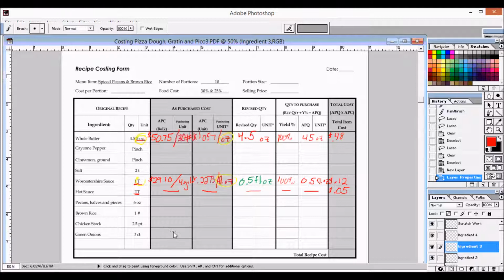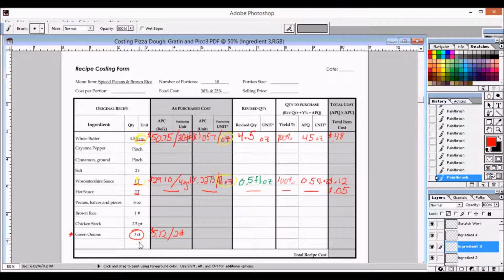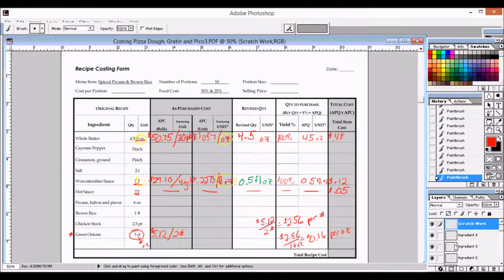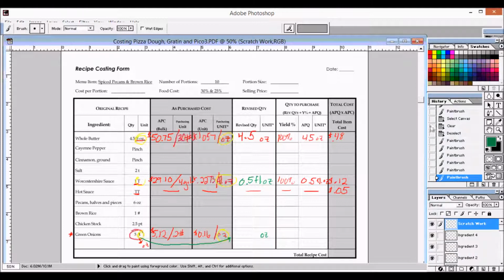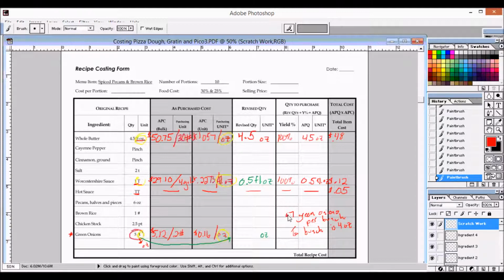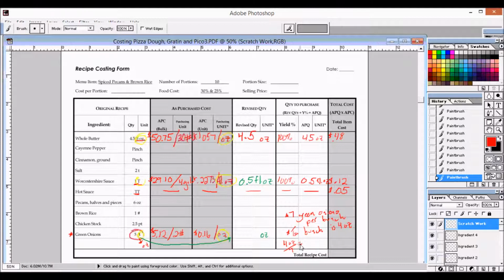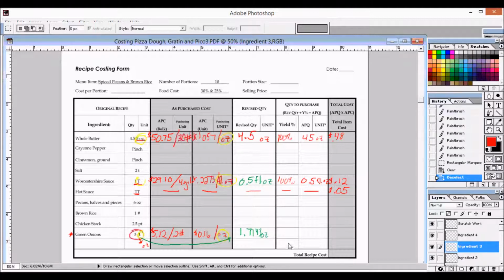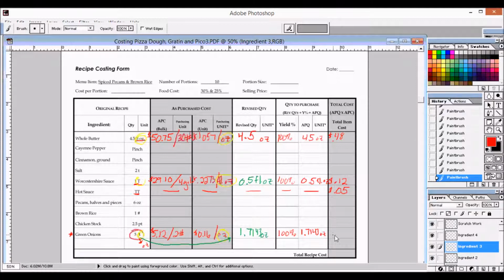Costing Basics3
The continuing quest to cost out pecans and brown rice!